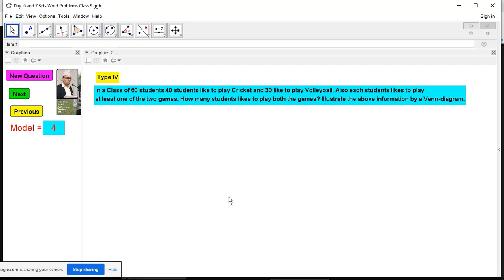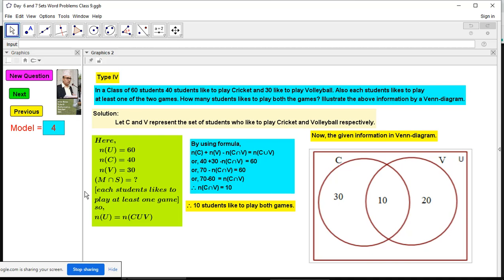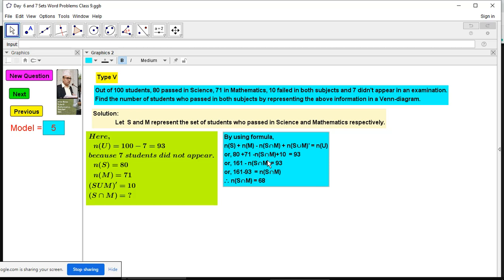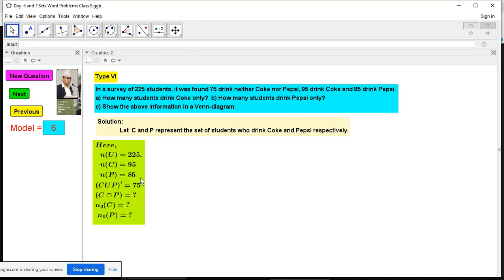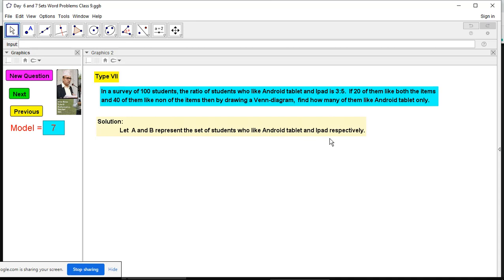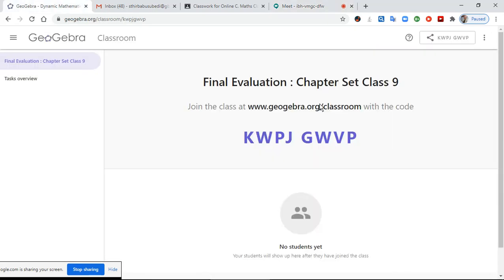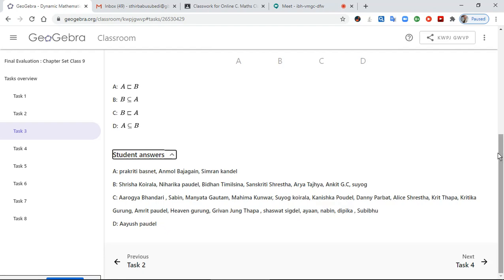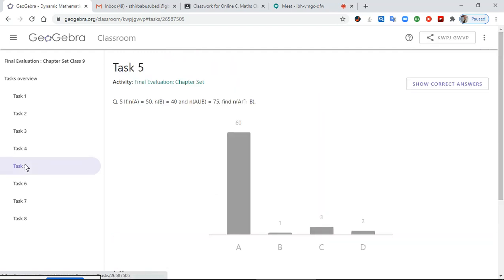Sets : Day 7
Word problems of two sets. Different types of questions. Experience of GeoGeobra Class with different problems. Final day of chapter sets.
Useful for grade 9 and 10.